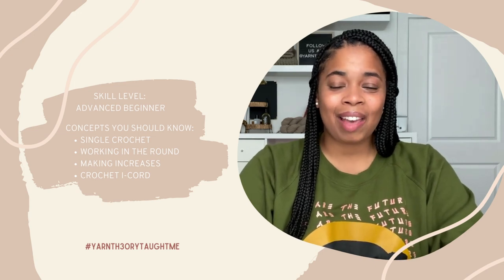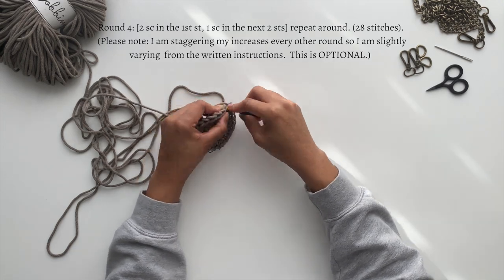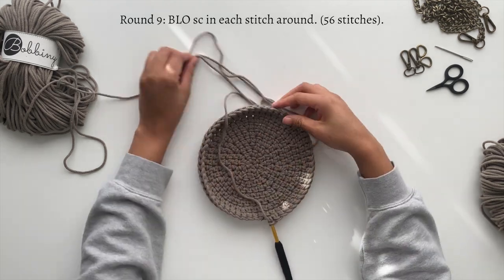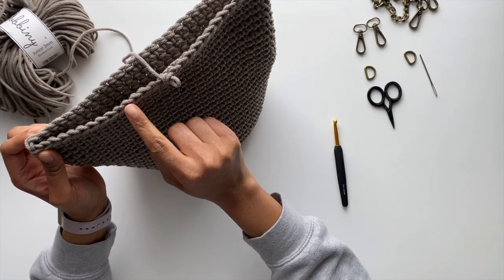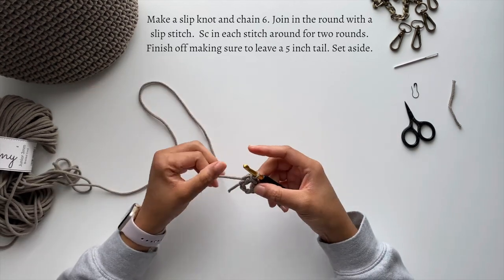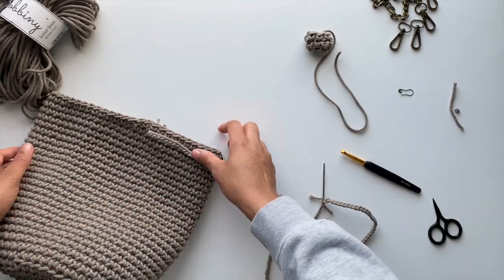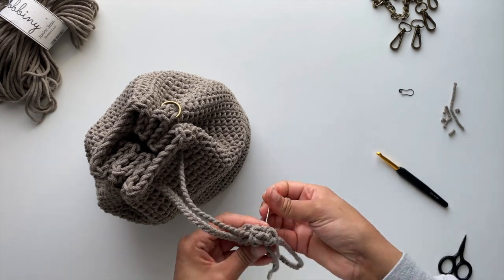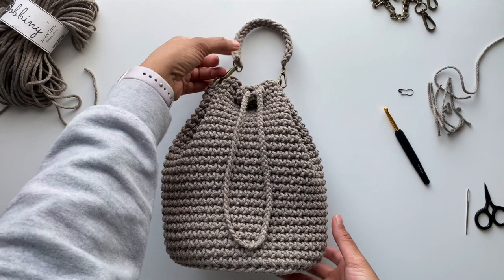DIY Drawstring Bucket Bag | Crochet Tutorial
The first tutorial of the year is finally here!  I hope you enjoy making this bag!

Concepts you should know to complete this bag:
-how to make a chain
-how to single crochet
-how to work in the round

||  F R E E  W R I T T E N  P A T T E R N ||

6mm crochet hook
3mm braided cotton cord (200m)
3/4 in "d" rings (quantity:2)
lobster swivel clasp (quantity:2)
stitch marker
tapestry needle
Tape measure
optional: chain purse strap

00:10 - Intro
02:17 - Materials
02:32 - Rounds 1 - 8
10:03 - Round 9
14:29 - Rounds 10 - 32
15:36 - Round 33
19:19 - Drawstring Closure
32:29 - I-cord Strap
35:09 - Putting it all together

Title: coffeehouse by large
Artist: Matt Large

Produced by @GlutenCurious